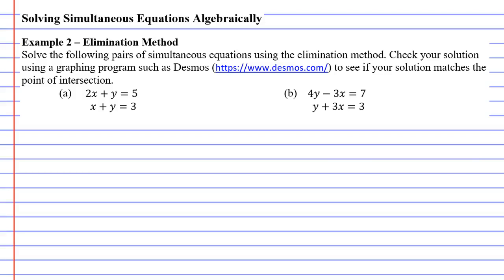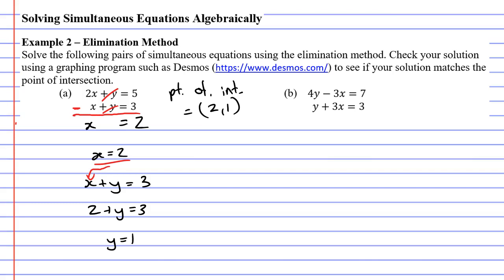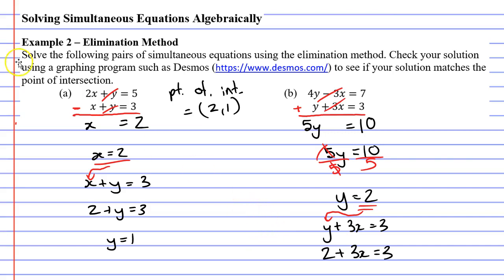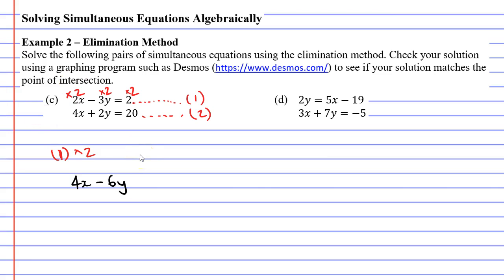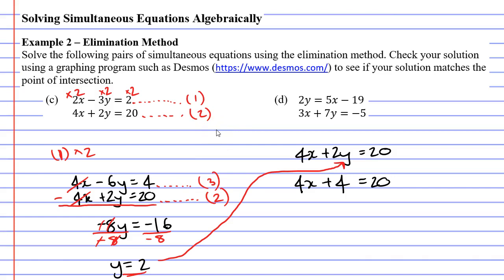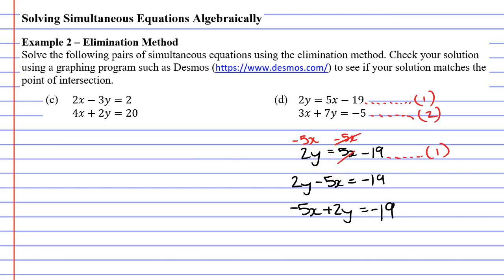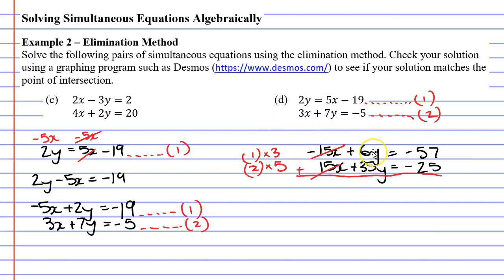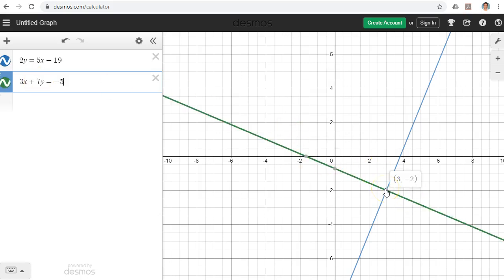5D Solving Simultaneous Equations Algebraically (3 of 3)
4 examples that show you how to solve simultaneous equations using the elimination method.